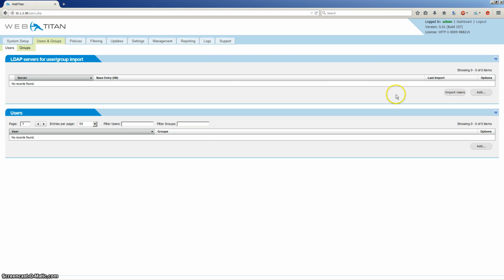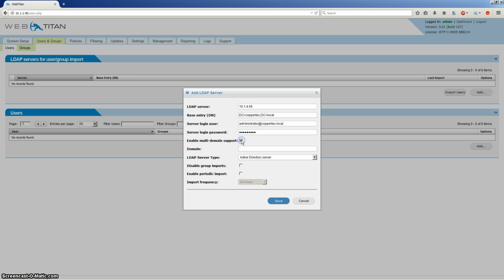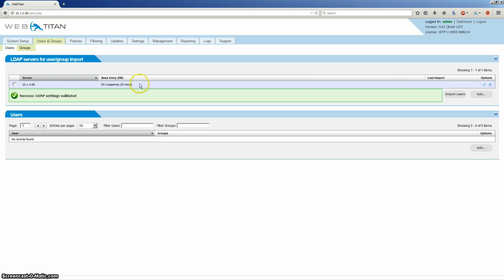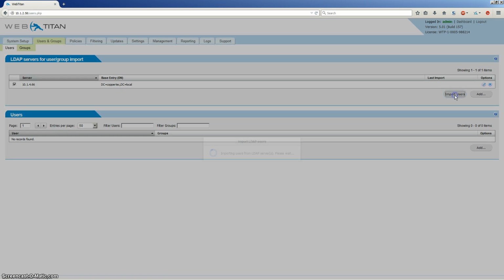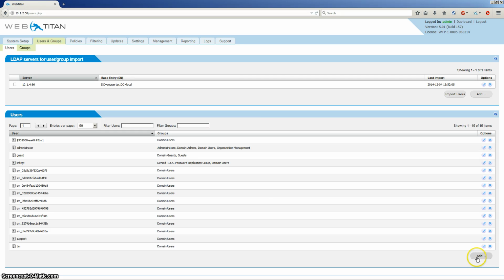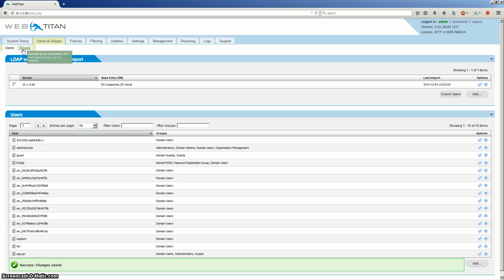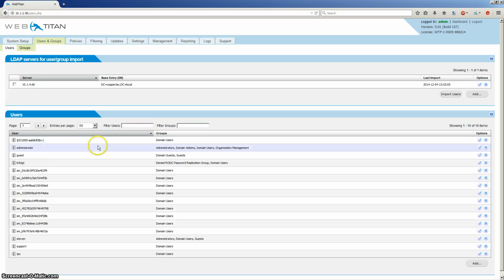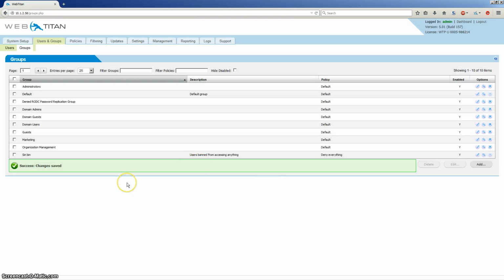WebTitan 5.0 Set Up: Part 3 - Users groups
In this video we will go through importing users and groups, and give a basic understanding of their relationship to policies.